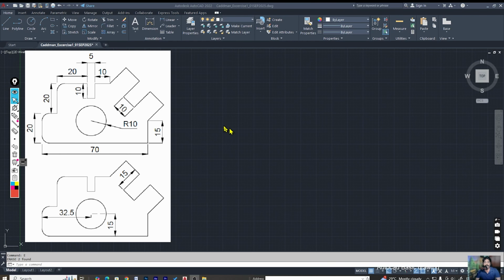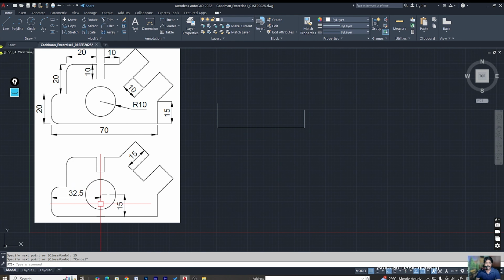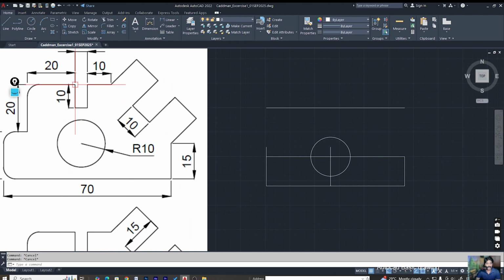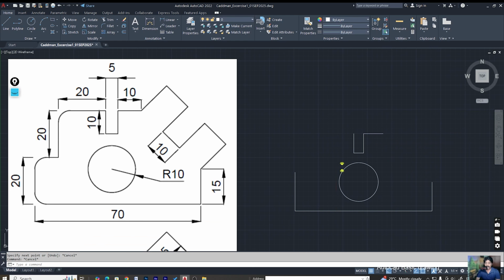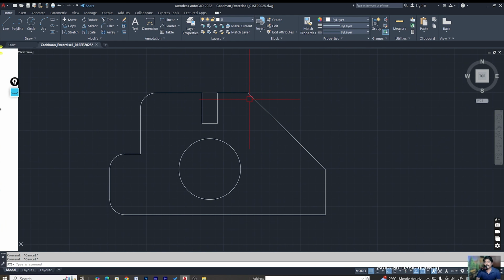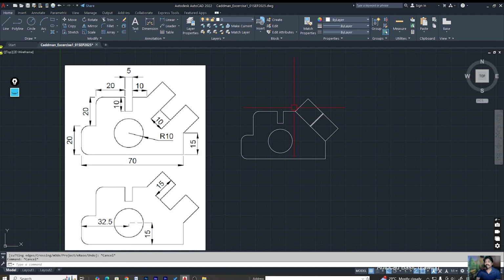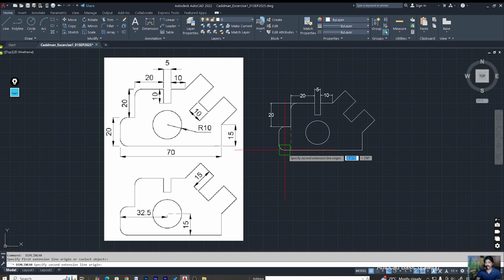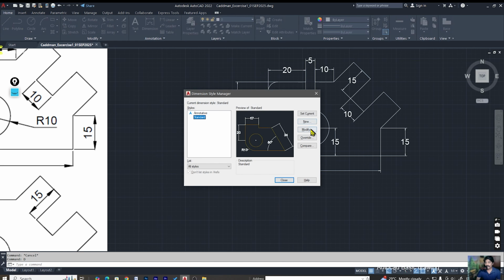| Exercise 1 | AutoCAD For Beginners | Drawings with Solutions | Step by Step | Learn AutoCAD |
AutoCAD Exercises